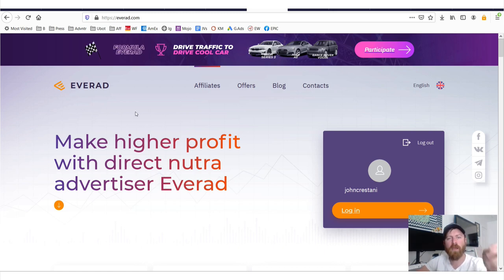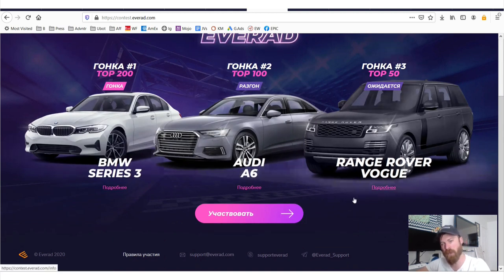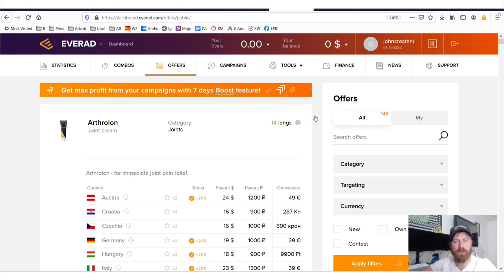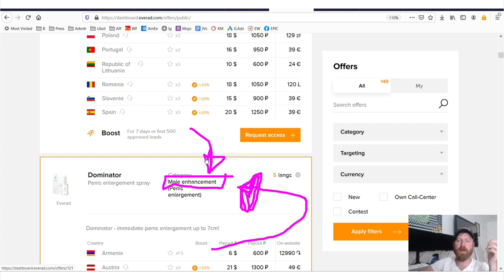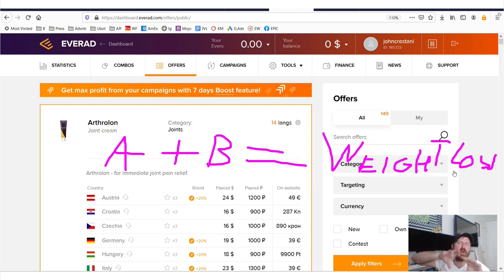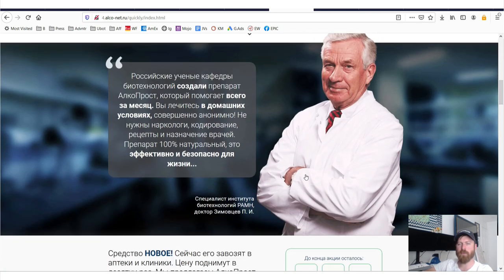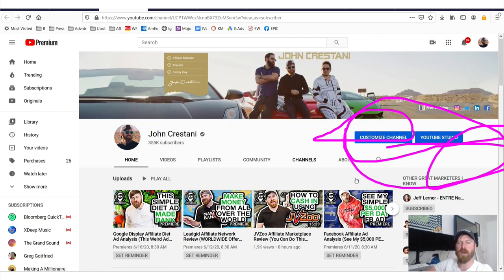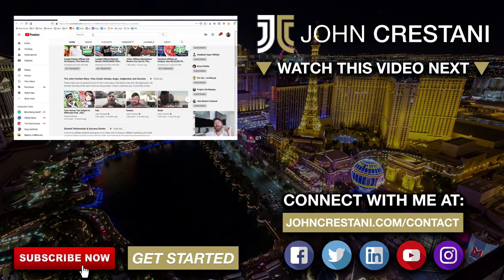EverAd Affiliate Network Review (GREAT Foreign Offers)